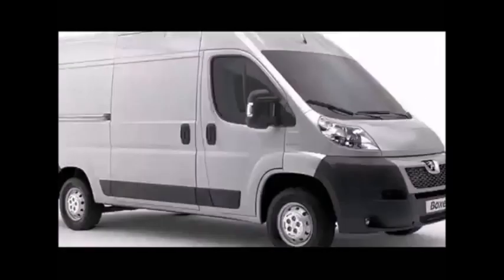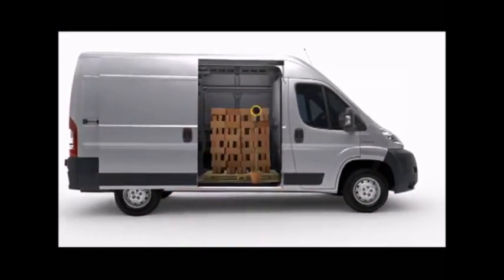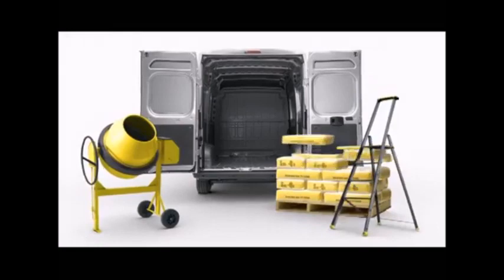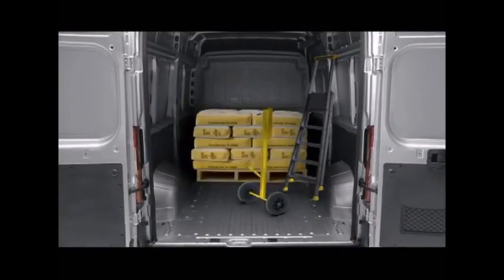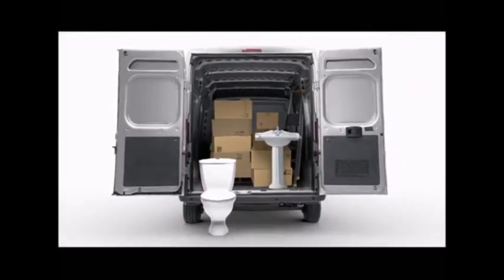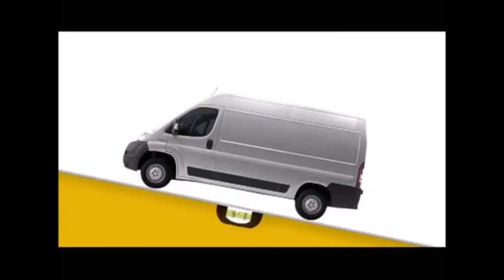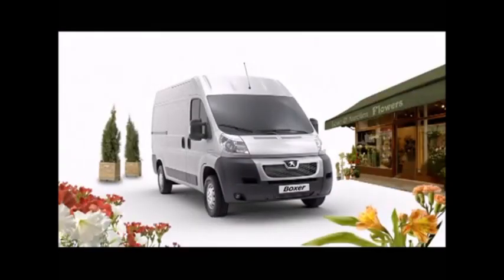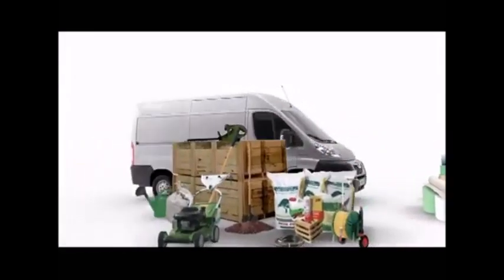(2024 New Years SP) (Europe) 2006 Peugeot Boxer Commercial